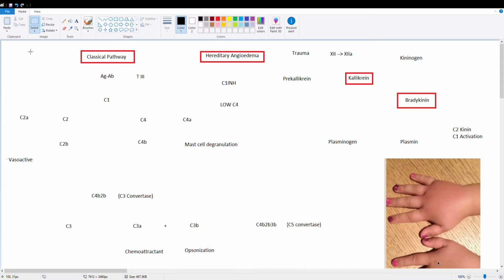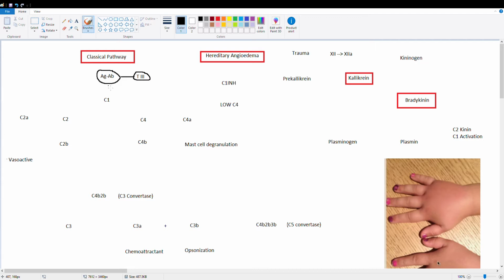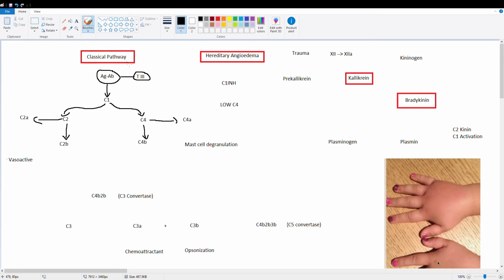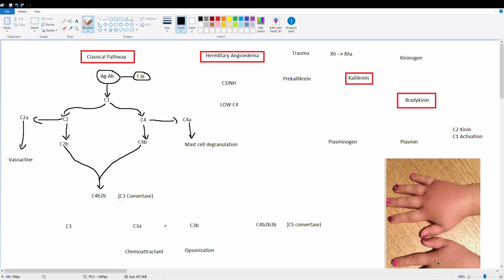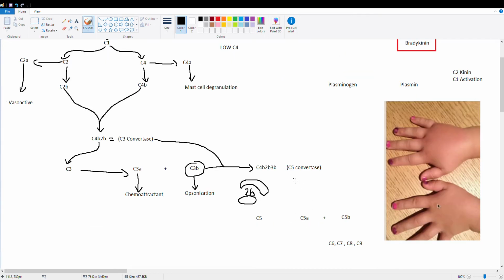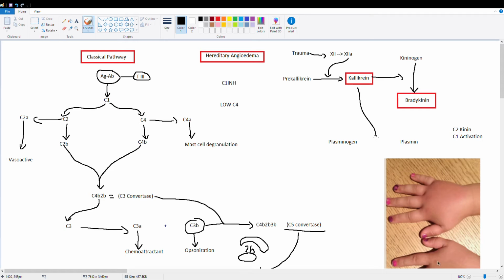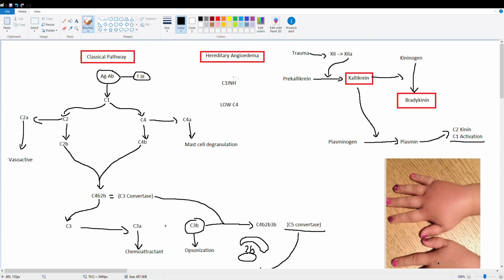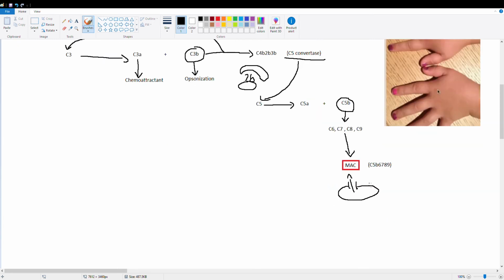Classical Complement Cascade Explained